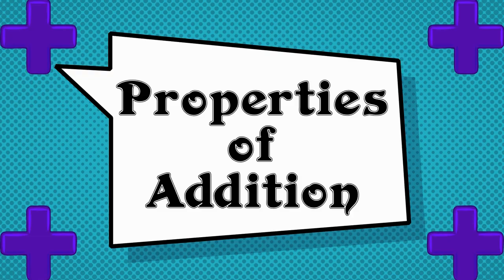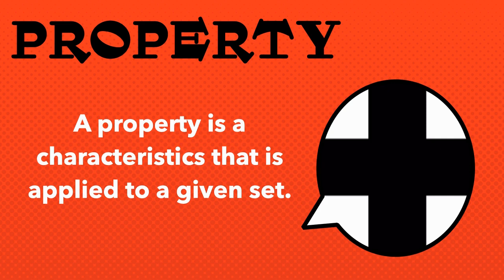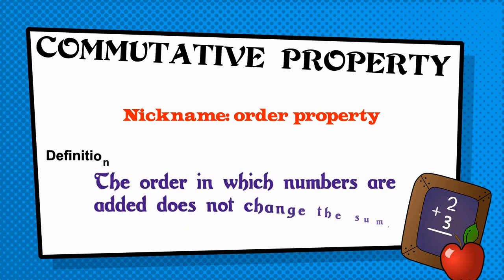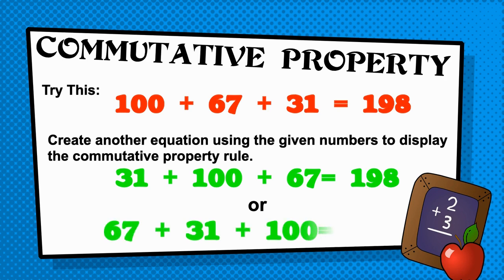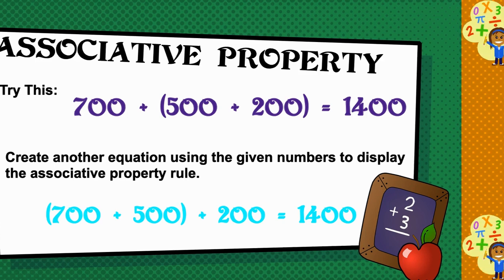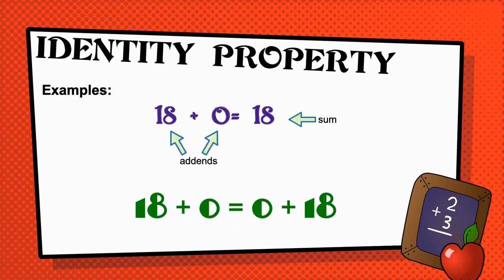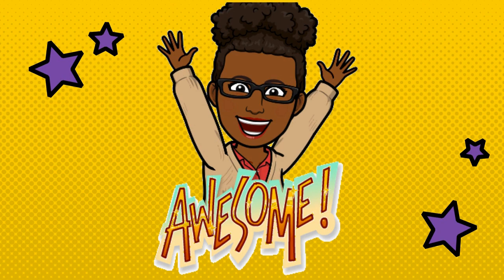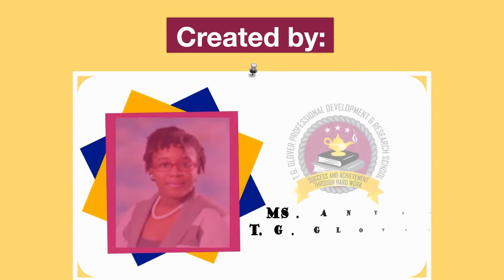Addition Properties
This video is about the commutative, associative and identity property of addition.